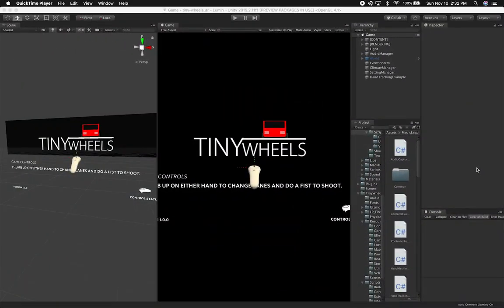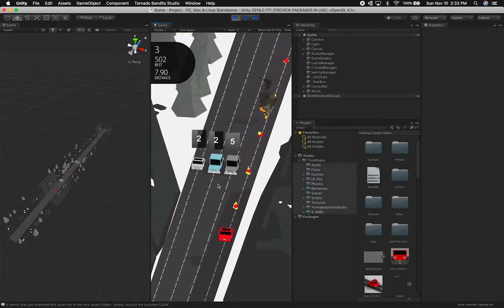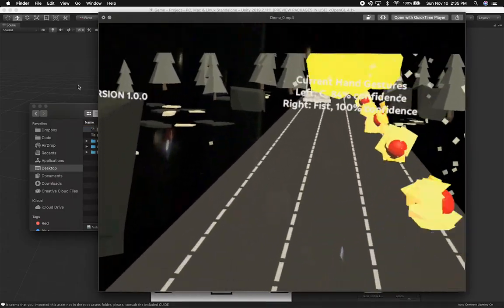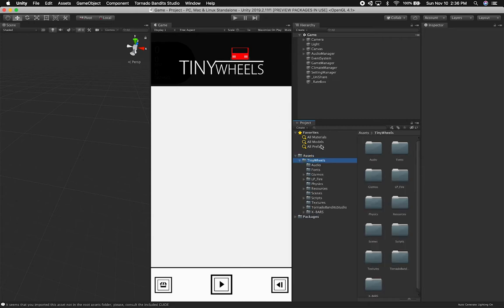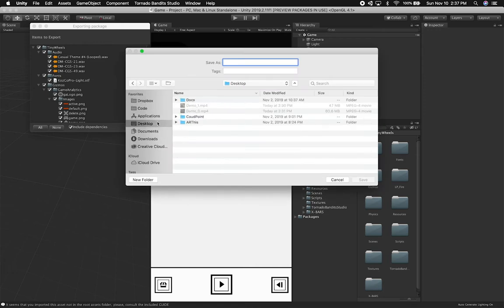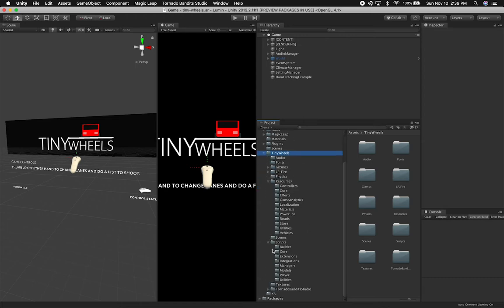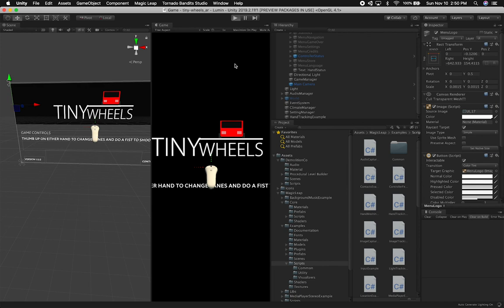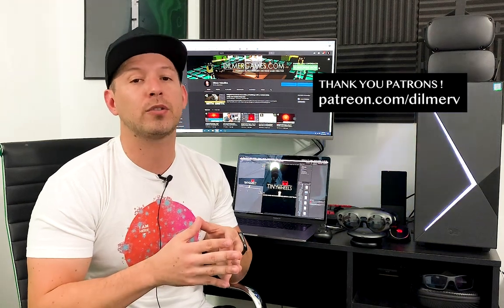Magic Leap Development - How To Convert An iOS Game To A Magic Leap Experience?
Today I do something cool and grab one of my older released iOS games "Tiny Wheels" and convert it to a Magic Leap experience. I show you how I export all the assets from an older project over to a new project where I use the Magic Leap template, I also give you tips to help you do that yourself or get an idea of what it would take.

To Setup and configure a project with a Magic Leap Unity Template take a look at: